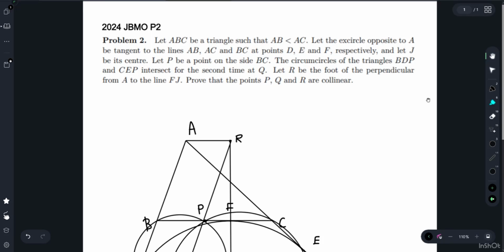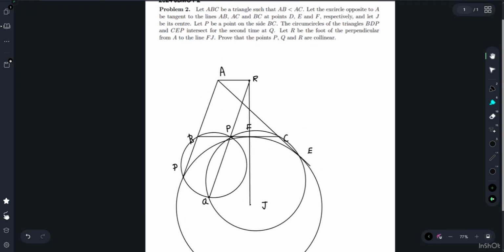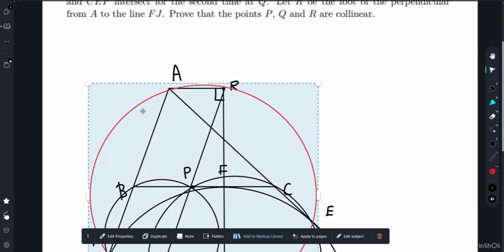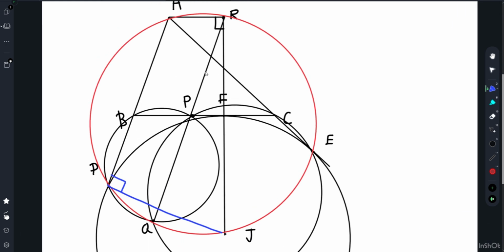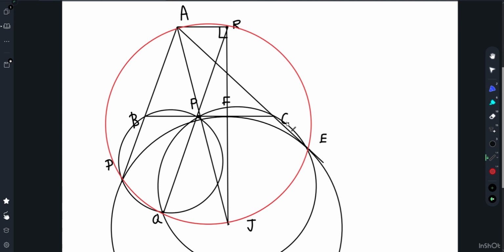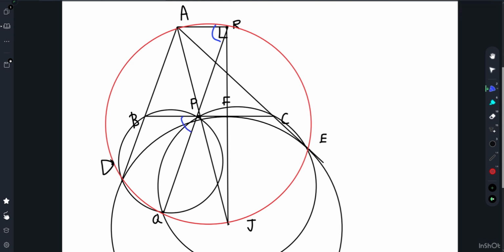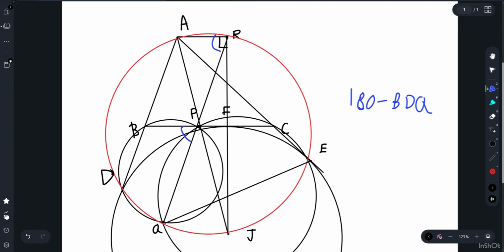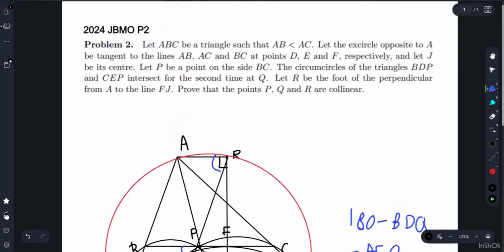An Interesting Use of Miquel’s Theorem | 2024 JBMO P2